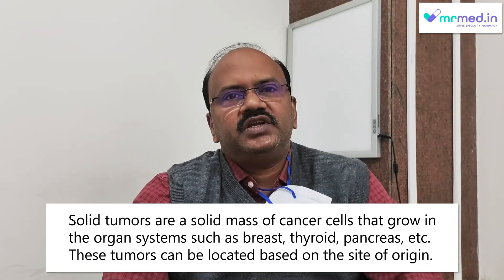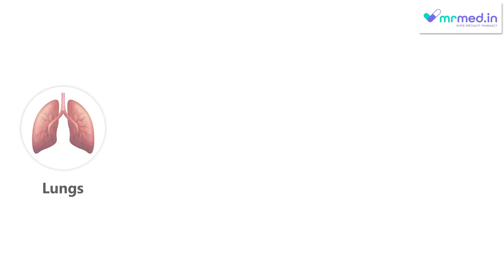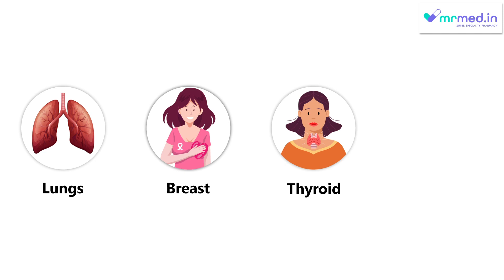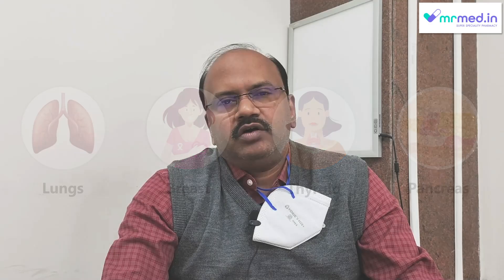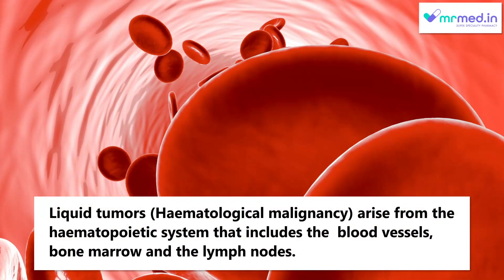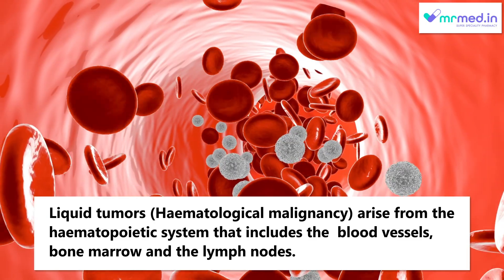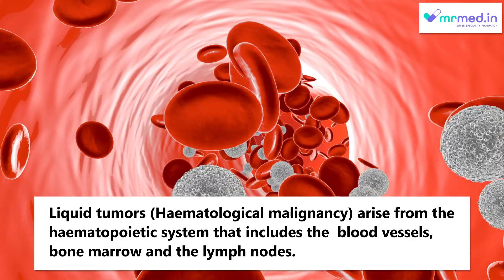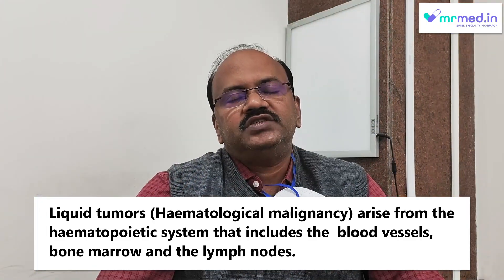What Are Solid Tumors? How It Differ From Liquid Tumors? I Dr. Srinivas C I MrMed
Solid tumors are abnormal mass of cells that grow in the solid organs of the body such as breast, liver, lung, prostate, etc. The major difference between solid and liquid tumor is that - Solid tumor form multiple masses of abnormal cells that grow in any organ of the body, whereas the liquid tumors occur in the hematopoietic system.